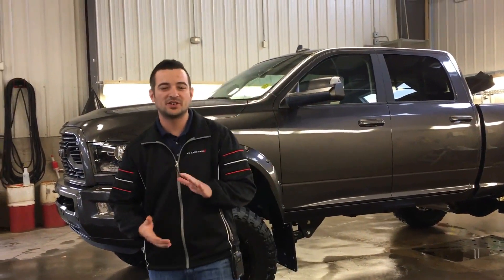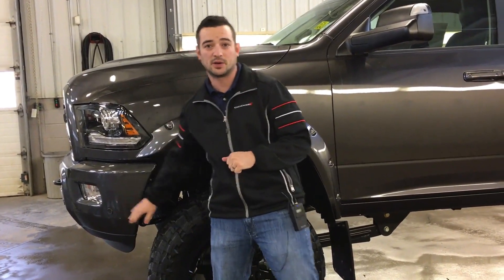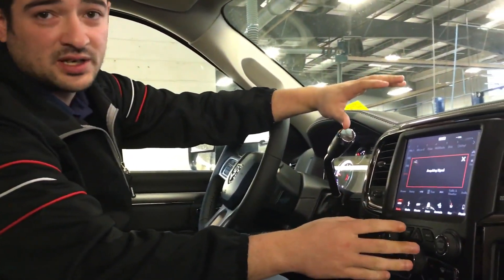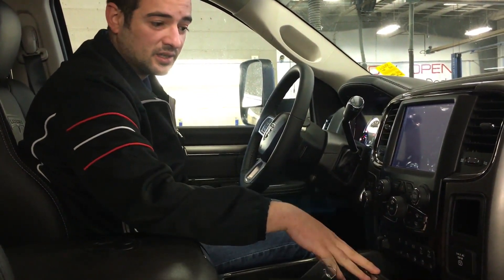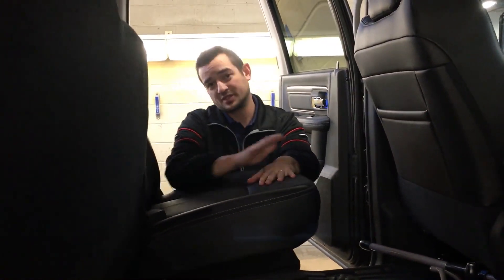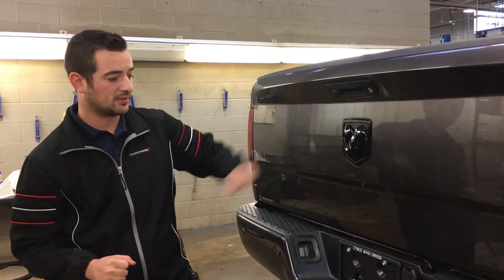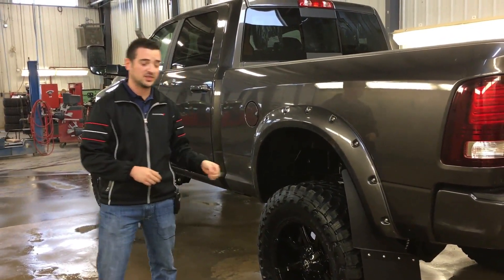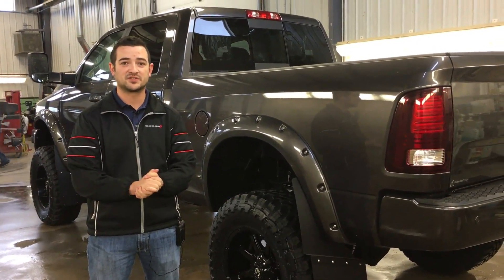2018 Ram 3500 Laramie | Rig Ready Ram | Edmonton, AB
Stock# 8R31332

This 2018 Ram 3500 Laramie comes with leather seats, a sunroof and plenty of awesome features.

Come to Redwater Dodge - THE Home of the $10 Oil Change and Rig Ready Rams like this one and speak with Jeff.

Redwater Dodge
4716 48 th Ave
Redwater, Alberta
T0A 2W0